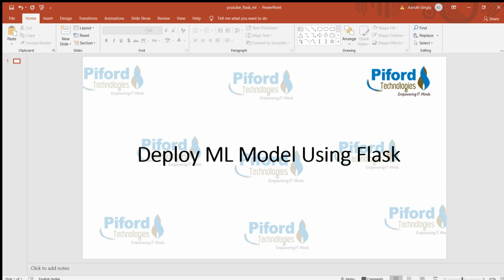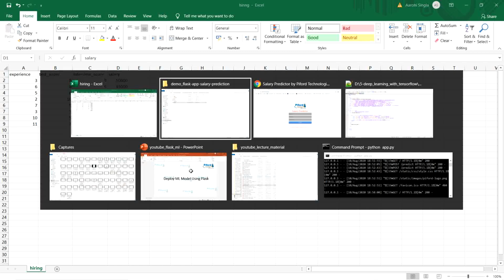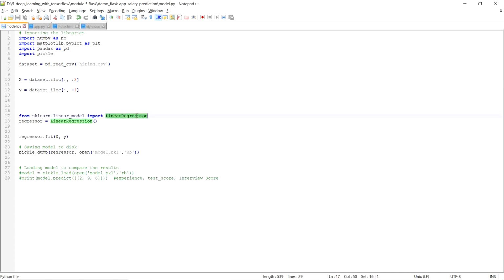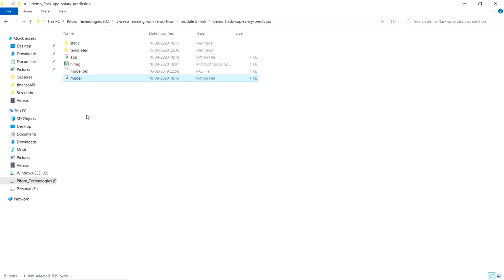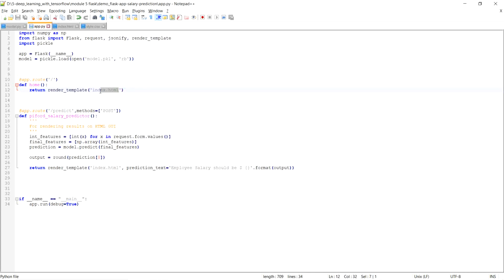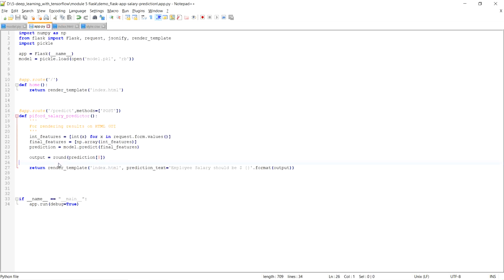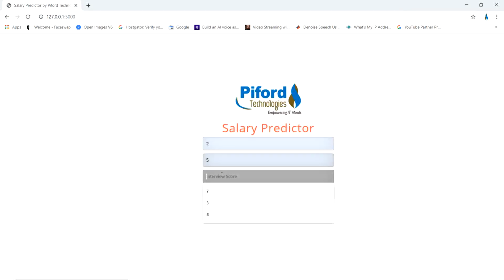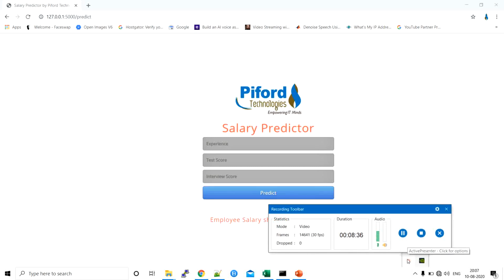ML Model Deployment Using Flask | Deploy ML Model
In this Video, I have explained how to deploy ML Model Using Flask or you can say created Web Application which will give predictions on the basis on Trained Algorithm.